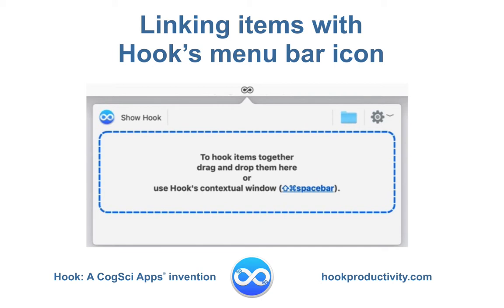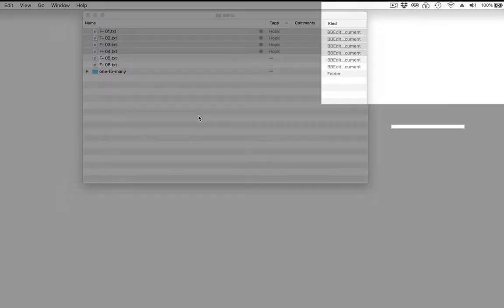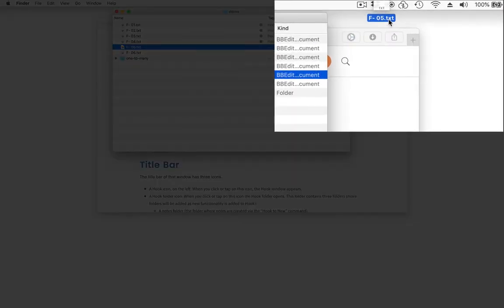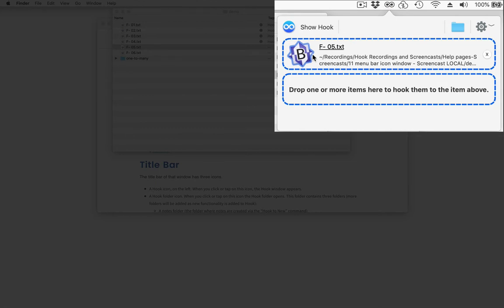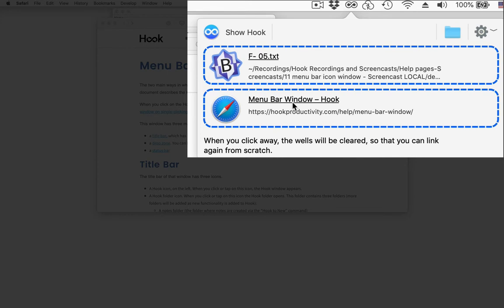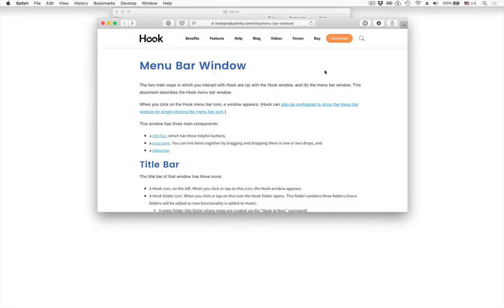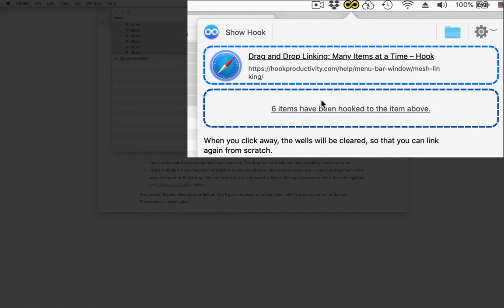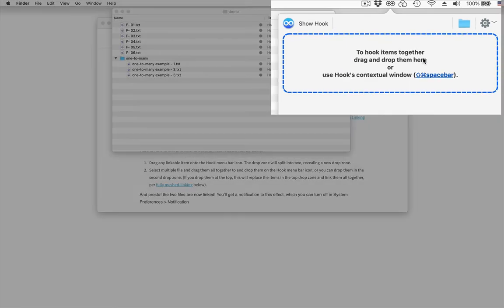Linking items together with Hook's menu bar icon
You can drag & drop items onto Hook's menu bar icon to 'hook' (bidirectionally link) them together. You can do this in one or two steps. Examples: (a) In 1 step: drag several files onto the menu bar icon, and they're hooked together! Or in 2 steps: (b) drag a web page, email, file, or other item onto the icon (that fills up the top well), and then drag & drop one or more items onto the menu bar icon (which fills up the bottom well) ; and the top item is now hooked to each of the bottom items! After dropping an item into the top well, you can cancel the linking process by clicking the "X" in the top well. After you've hooked items together via the menu bar window, and click away, the menu bar window returns to its initial state (one big linking well), so that you can hook other stuff together. See this blog post